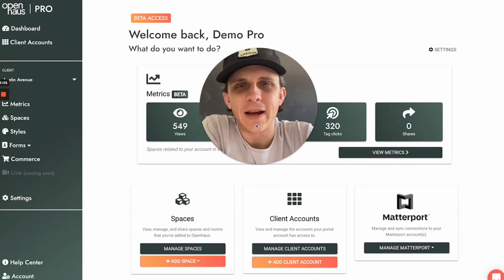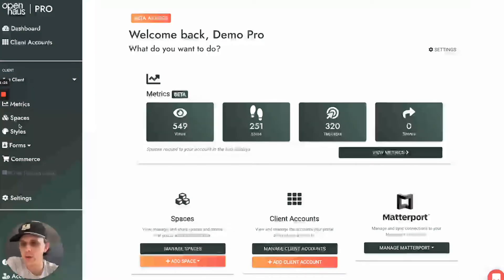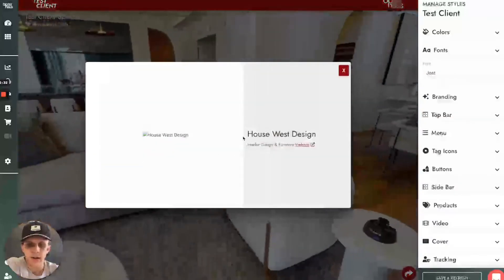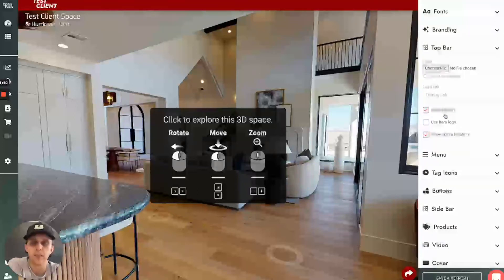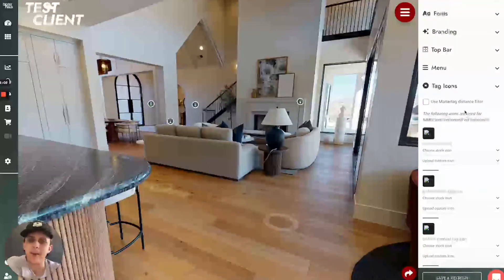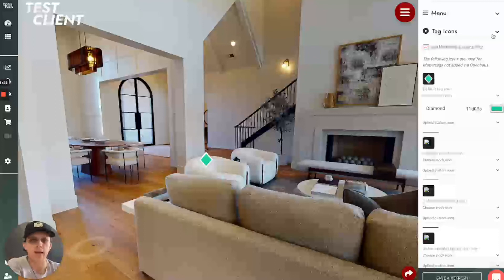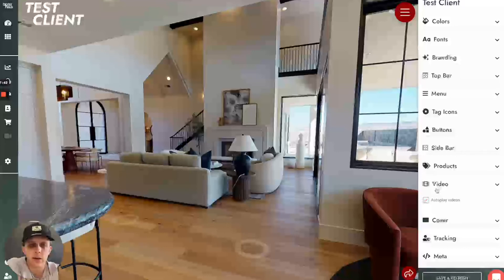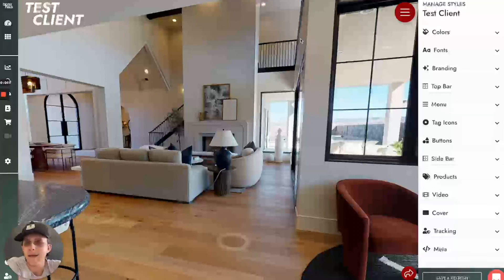Easily Customize Matterport Tours with our new 'Manage Styles' Page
Colors, Fonts, Branding, Top Bar, Menus, Tag Icons, Buttons, Side Bars, Products, Videos, Covers, Tracking and more are all easily customizable in our new Manage Styles page